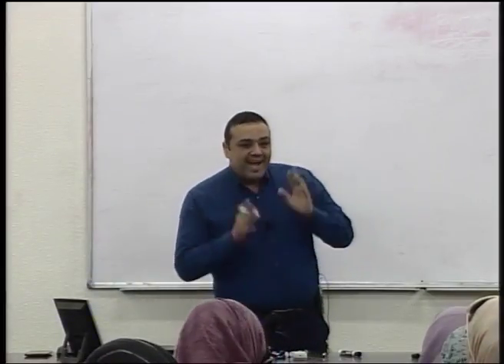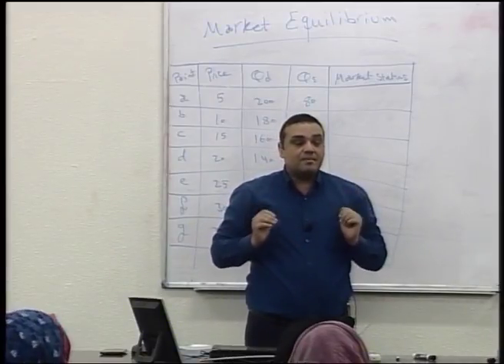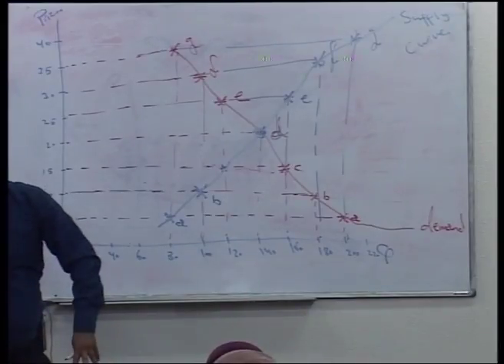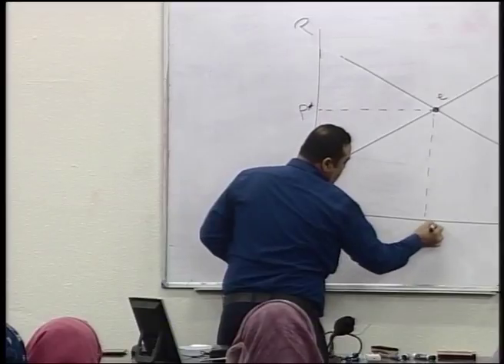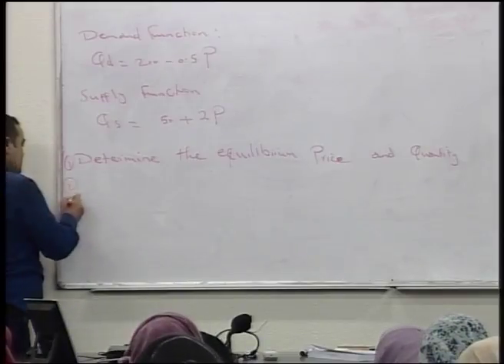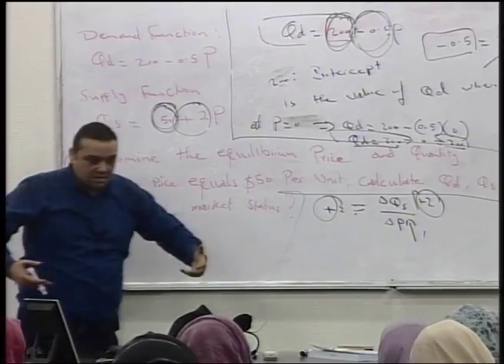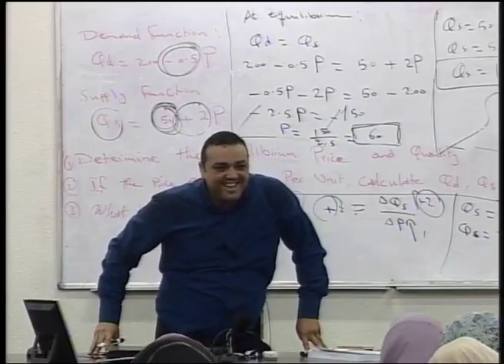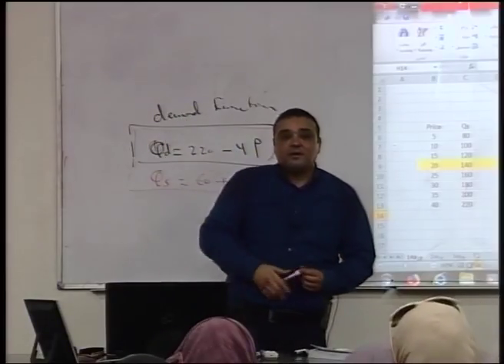Lecture 3: Market Equilibrium